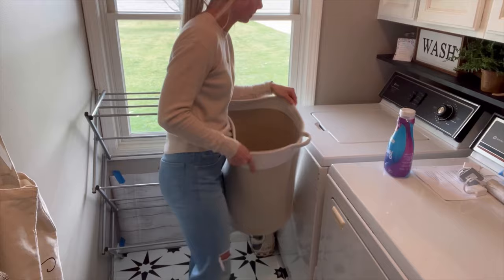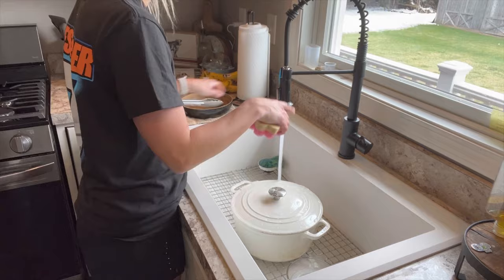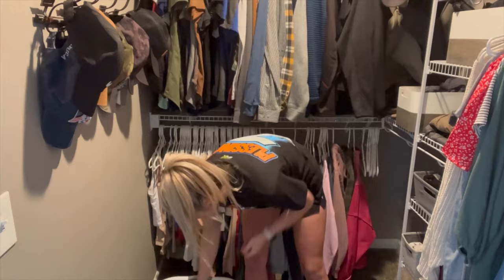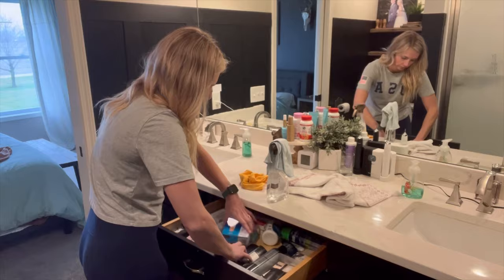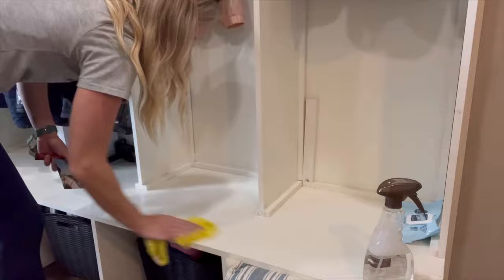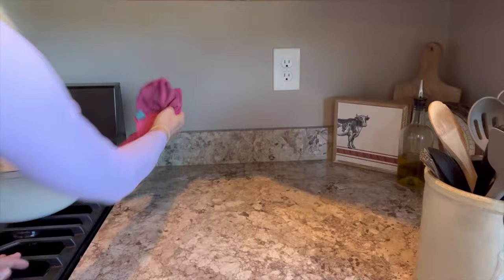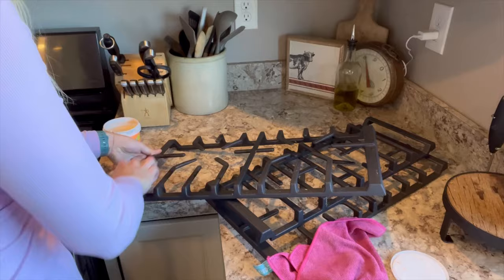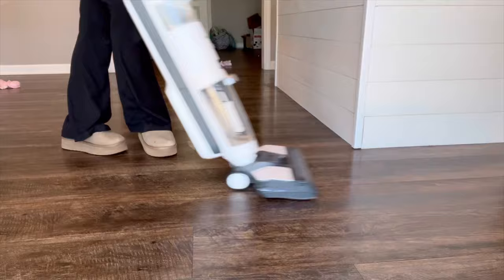NEW* WEEKLY CLEANING ROUTINE | WHOLE HOUSE CLEANING | CLEAN WITH ME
Hey friends!! Welcome back & hello if you’re new! In today’s video I’ll be doing a new weekly reset. How I’m dividing up my cleaning throughout the week & creating a new cleaning routine! I hope this video gives you some motivation to tackle your cleaning todo list and we can clean together!

My wellness box link for info!